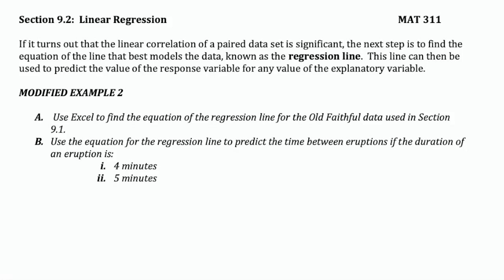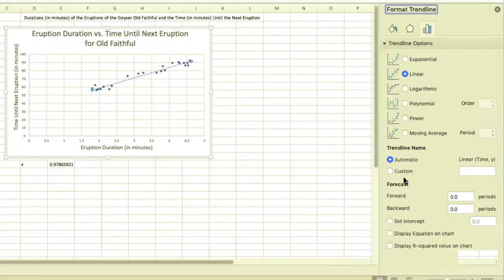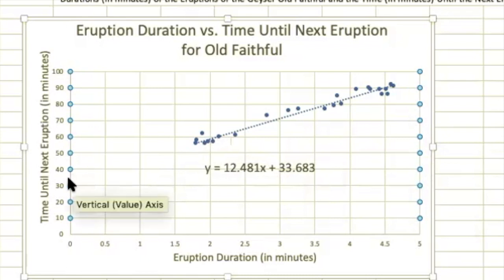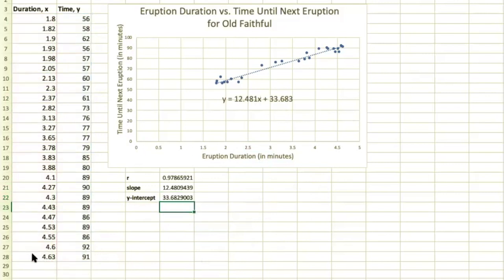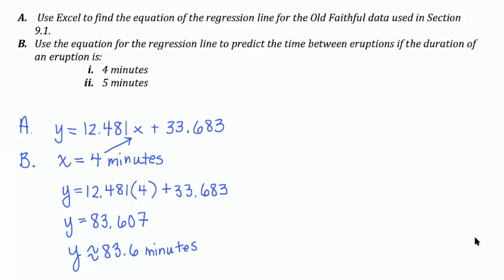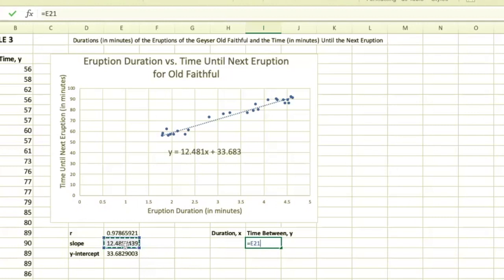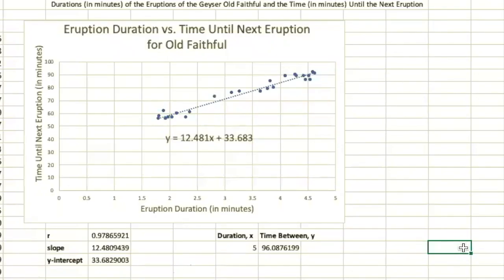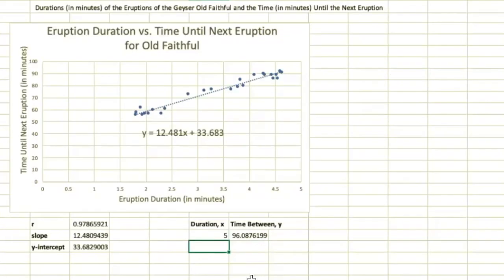Linear Regression (Section 9.2)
In this video you'll learn what a linear regression is, how to use Excel to generate an equation for a line of best fit, and how to make predictions based on this model.